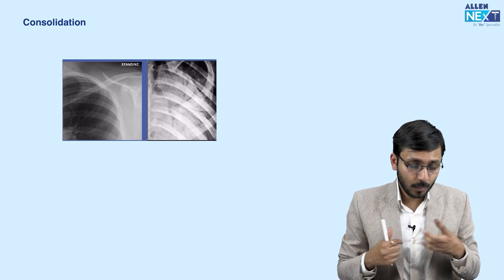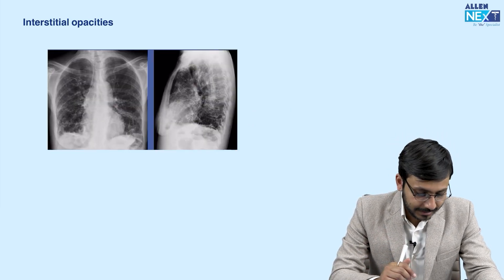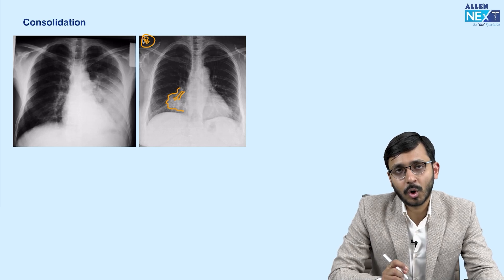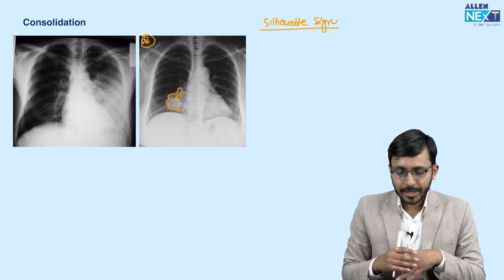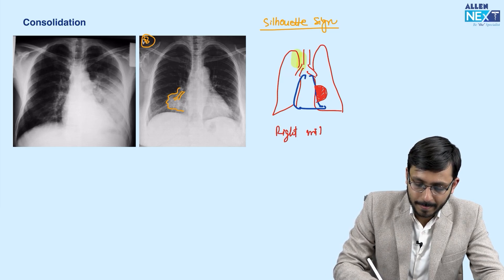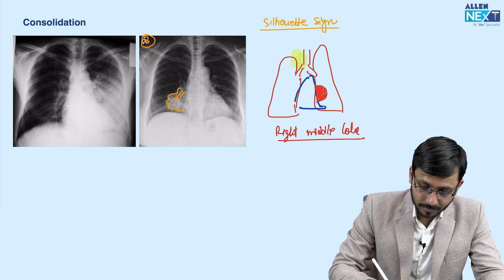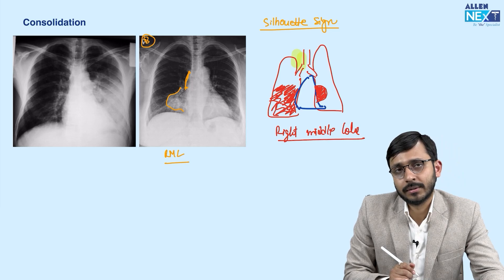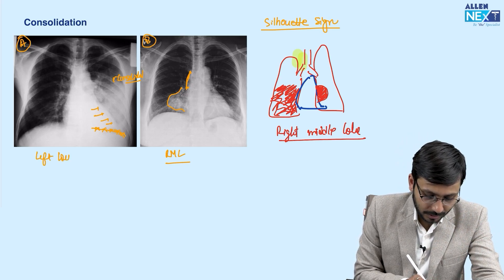Clinical Shots | Radiology: Consolidations on Chest X-ray | Dr. Rishabh Jain | ALLEN NExT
🖥️ To watch Complete Clinical Videos & Case Studies,📱download and signup on our 👉 ALLEN NExT App! 👈

Be it 📕 Anatomy, Surgery, Dermatology or Radiology, get life-like scenarios with India’s 👑 Best Specialists providing detailed explanations on them for Conceptual Clarity and Excellent Results!